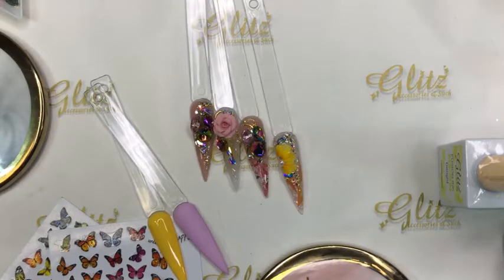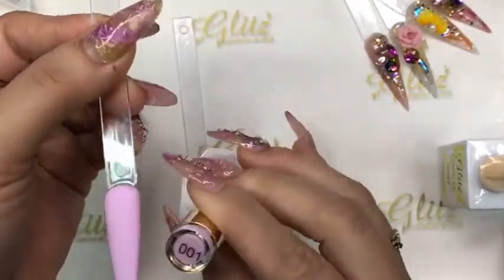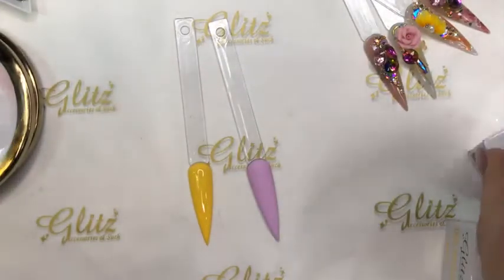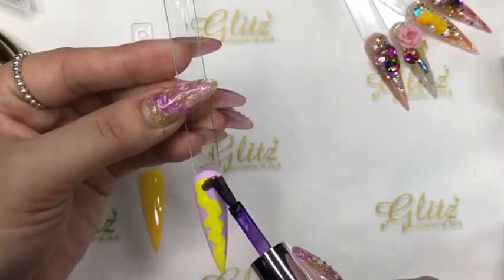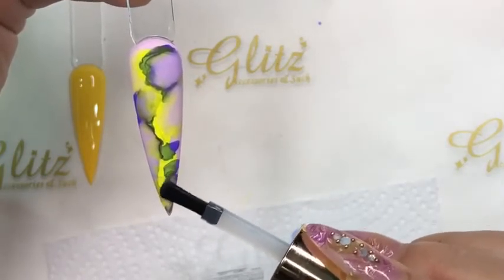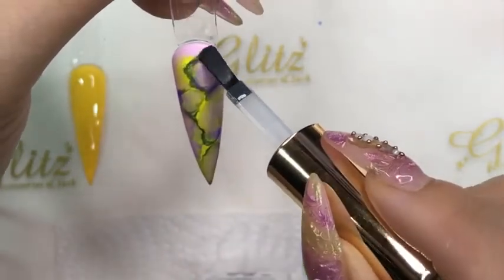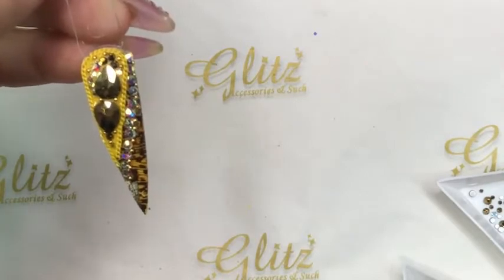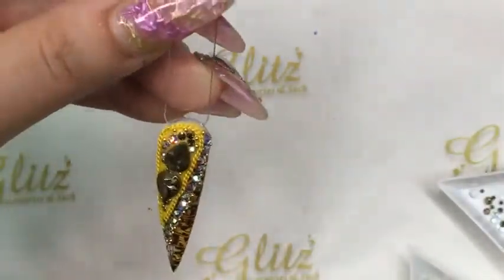Full Live Tutorial: Fusion Ink, Trendy Sticker, Transfer Foil, Crystals